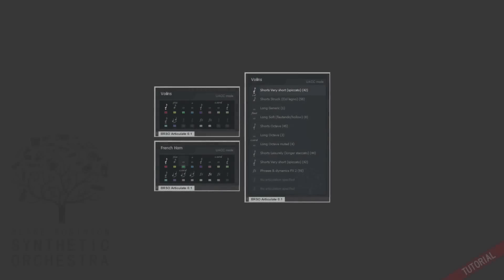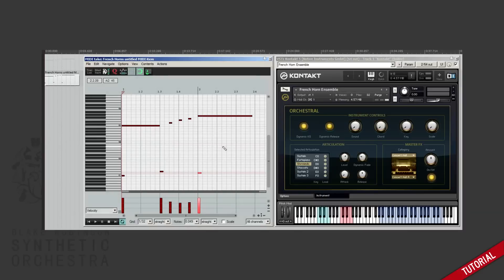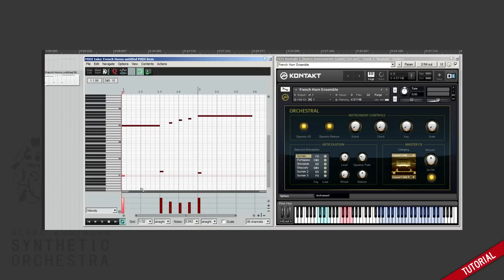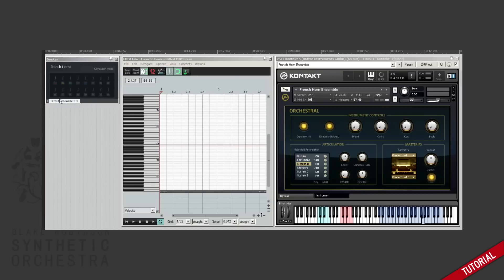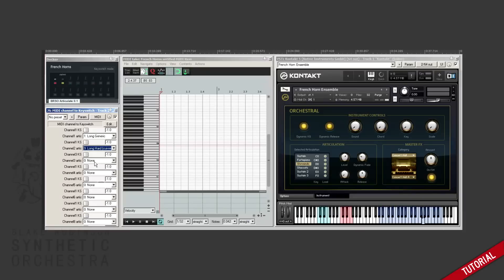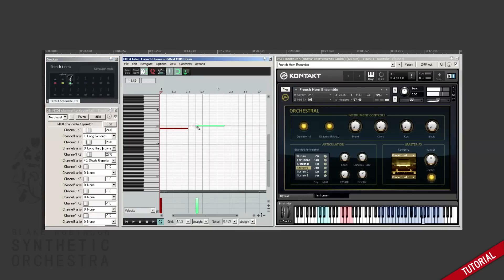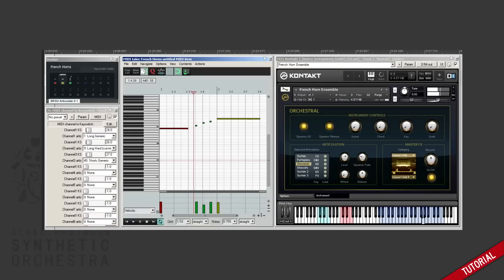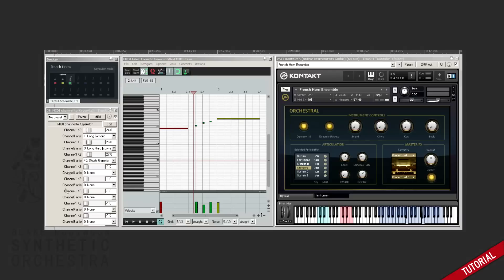'Articulate' BETA - A free plugin for Reaper 4 & 5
This is a quick video-walkthrough for the BETA Reaper version of the Articulate plugin I've just released. This plugin makes it much, much easier to manage 'keyswitches' when composing your music using sample libraries in Reaper. The video shows you how keyswitching is performed with the normal MIDI track in Reaper, and how it differs when using the much simpler 'Articulate' method.

You can download a free copy of the beta from my Be sure to follow in the installation instructions on-page to make sure it's installed correctly. I hope this plugin proves useful and please remember it's a beta version so there may be bugs or issues that pop up - I'll try to fix these as they're found and reported!

Follow me on the following social media for more software, albums, orchestrations and video game covers: